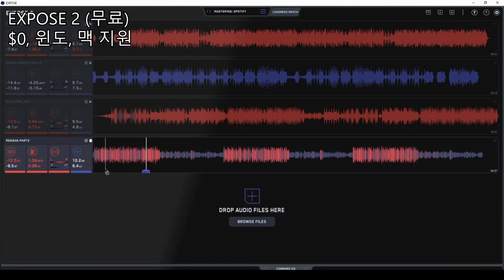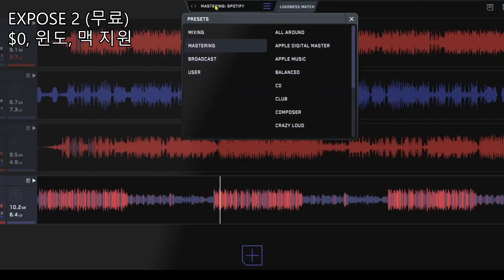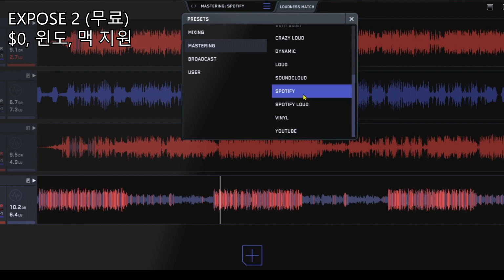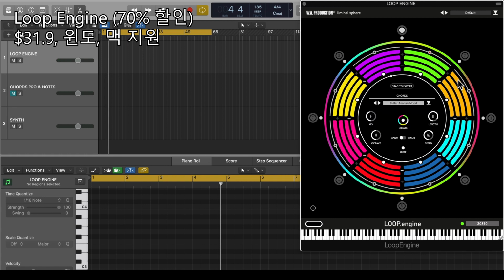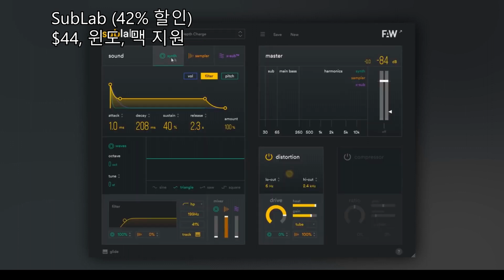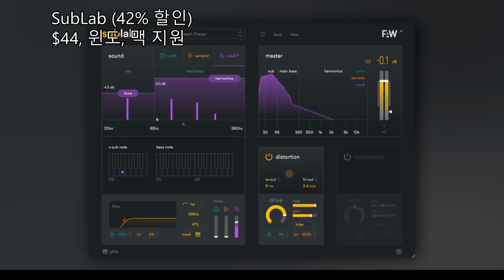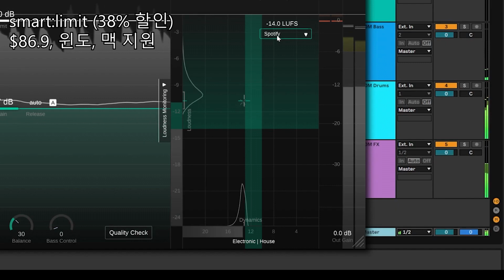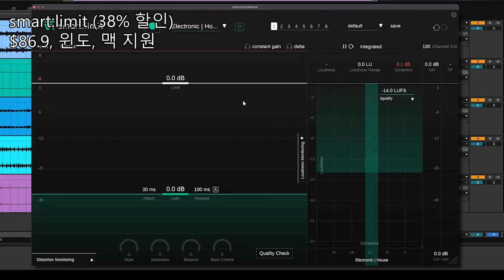곧 끝남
00:00 EXPOSE 2 (무료)

01:30 Loop Engine (70% 할인)

03:00 SubLab (42% 할인)

04:30 SSL Native Essentials Bundle (89% 할인)

06:00 Decapitator (75% 할인)

07:30 smart:limit (38% 할인)